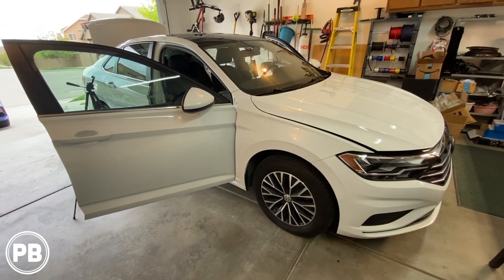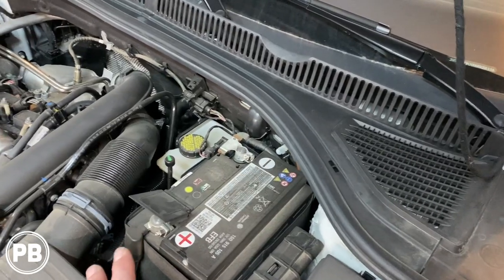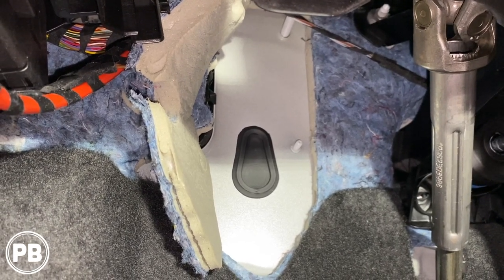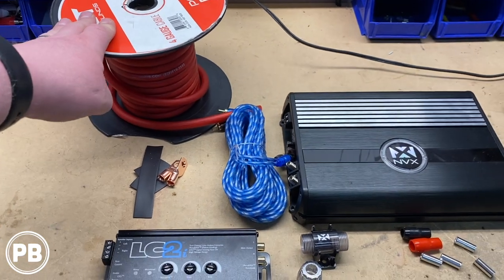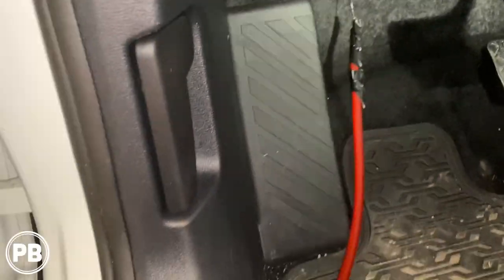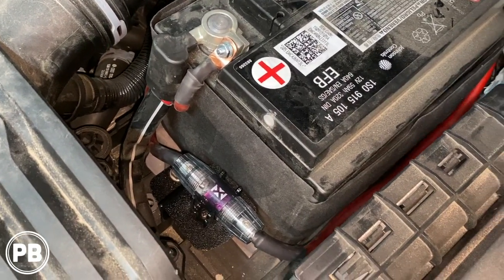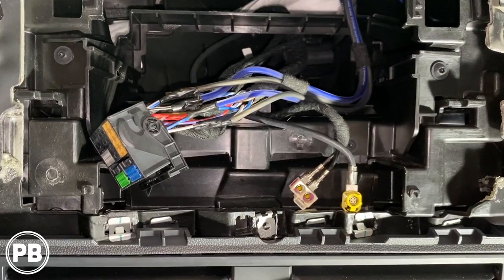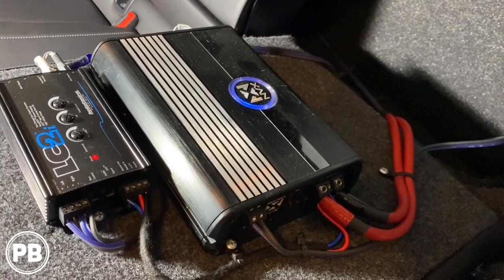2019 - 2022+ VW Jetta Sub and Amp Install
Watch a full tutorial as a 2019 Volkswagen Jetta will have a NVX 12" Subwoofer and a NVX Amp installed.  We will be using the stock radio and integrating it with a line-out converter providing signal to the amplifier without use of an aftermarket radio.

This video applies to VW Jetta models for years 2019, 2020, 2021 and 2022 (and up). This video also includes dash trim removal, complete amplifier wiring instructions, complete installation, and testing.

*NVX 750w RMS Bass Amplifier BDA7501
*NVX 600w RMS 12" Subwoofer VSW124v2
*12" BBOX Vented Subwoofer Box
*AudioControl LC2i Line Out Converter
*NVX OFC 4 Gauge Amplifier Wiring Kit XKIT42